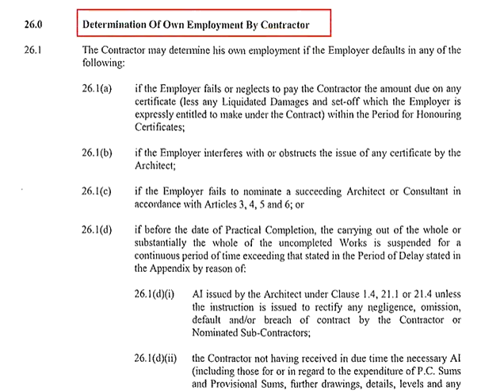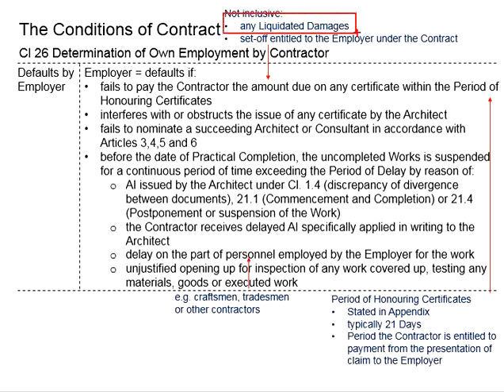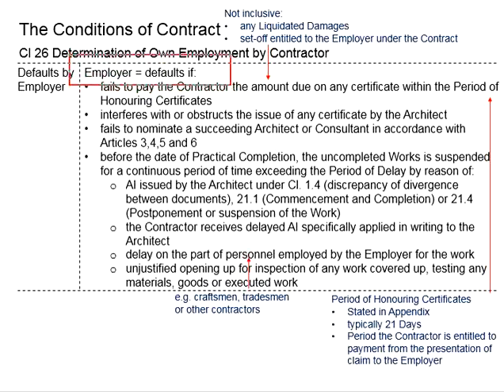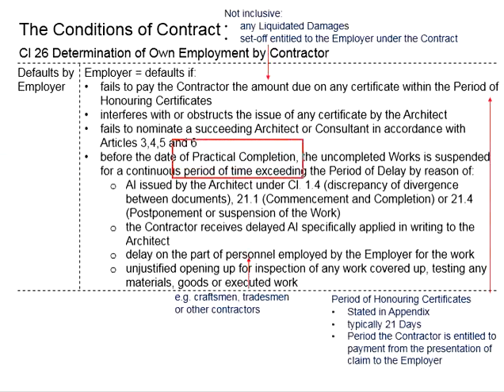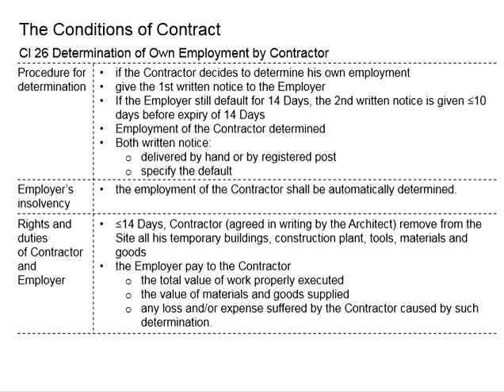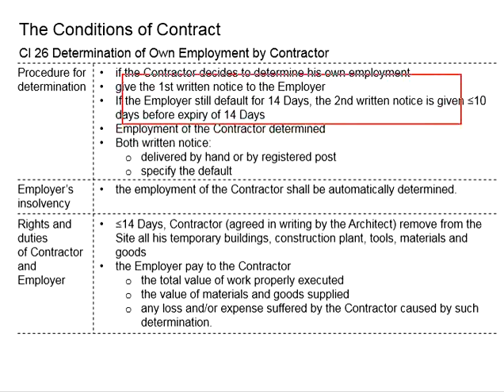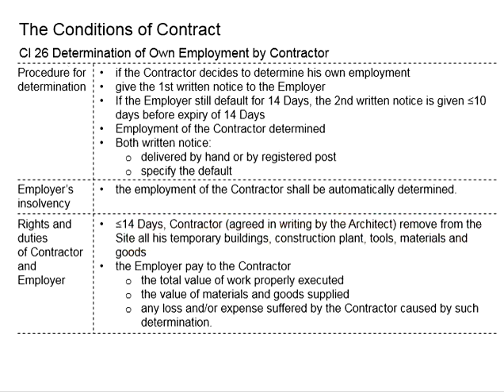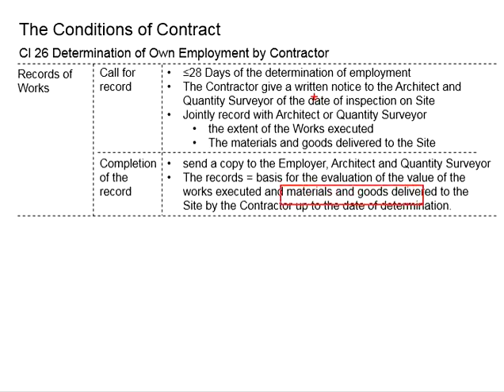3.37 Determination of Own Employment by Contractor (PAM Contract 2018 cl 26)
Determination of Own Employment by Contractor (PAM Contract 2018 cl 26)